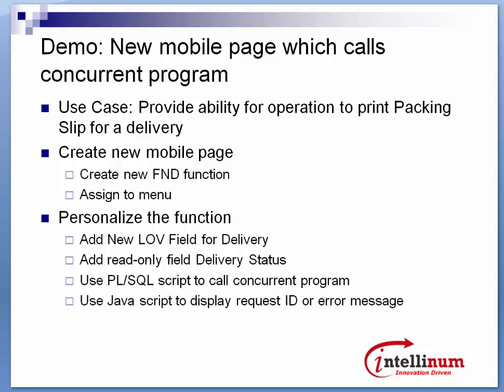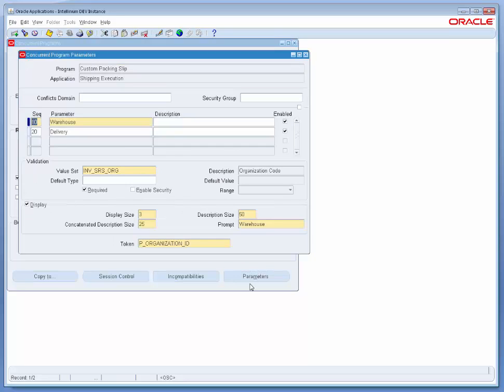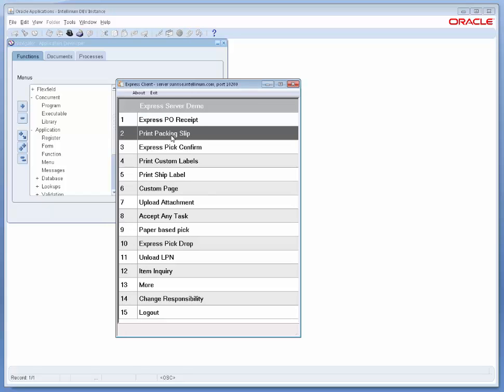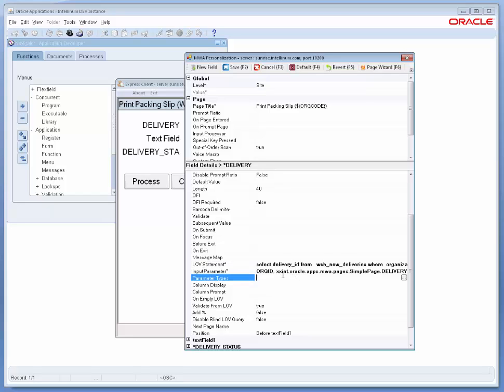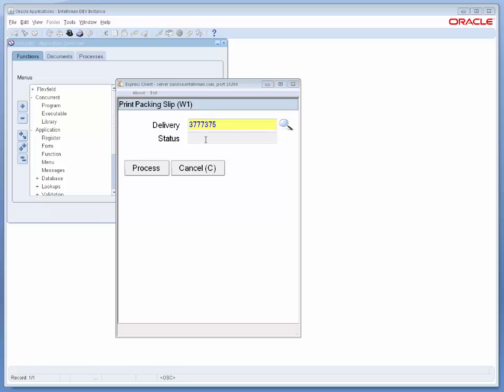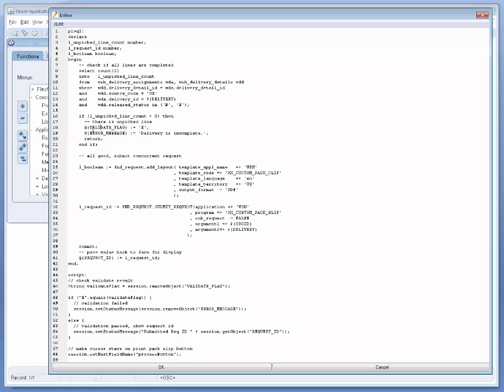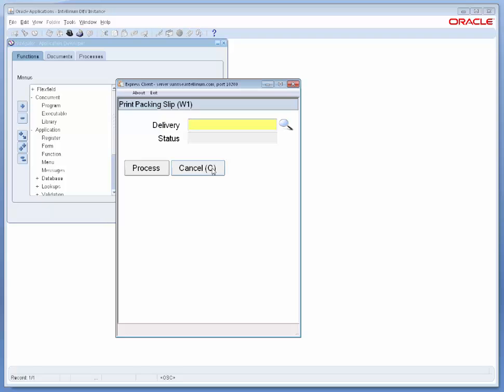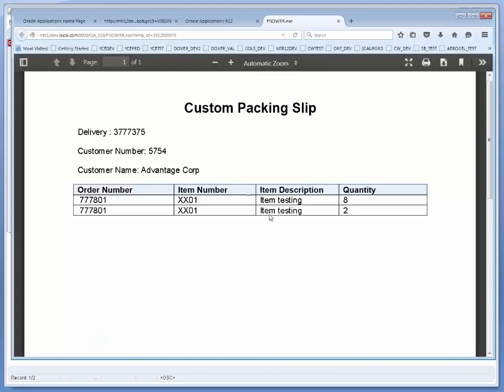MWA Express Server Demo: New mobile page that calls Concurrent Program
This vide shows how to create a new mobile page that calls a concurrent program. It shows how to add new fields, and use PL/SQL script from Express Server to call a concurrent program.